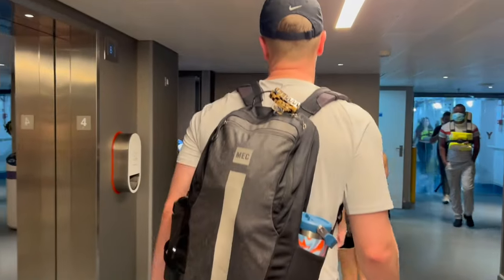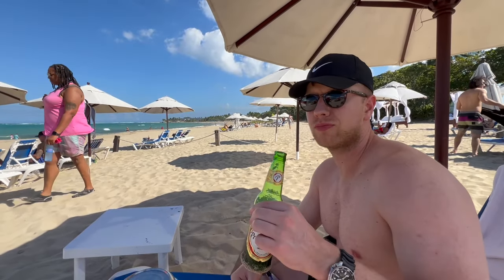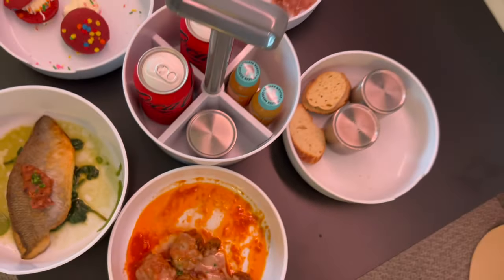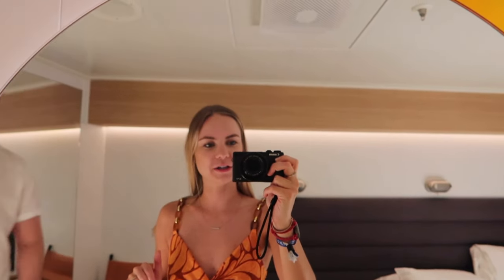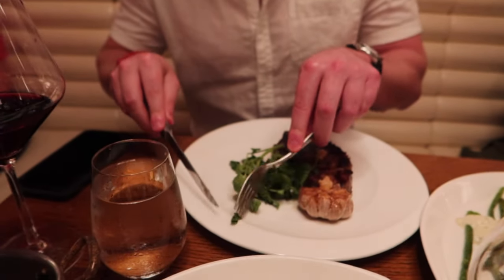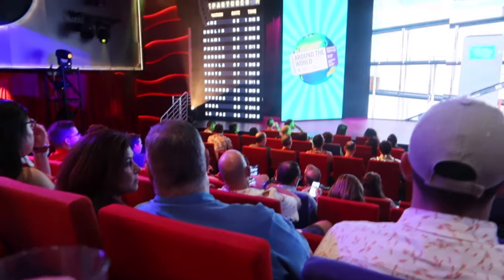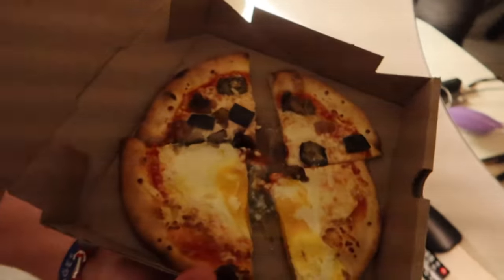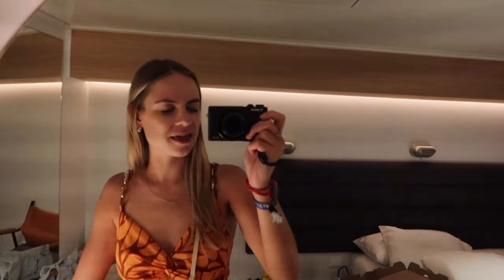THIS IS NOT FOR EVERYONE | Virgin Voyages Valiant Lady Puerto Plata Excursion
Join us for a day on Virgin Voyages Valiant Lady in Puerto Plata as we go on an exhilarating excursion. Although the start of the excursion was not for me, my fiance loved it! The second half of the excursion was right up my ally, as we got to relax on a beautiful beach. We headed back to the ship afterwards to enjoy a nice dinner and more entertainment on board.

Facebook and Instagram - @thecruisingsisters